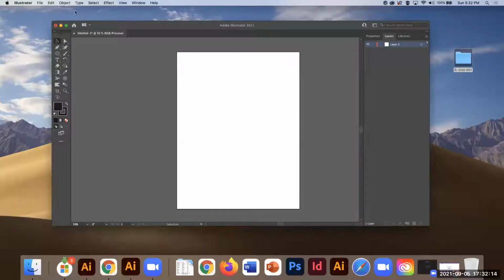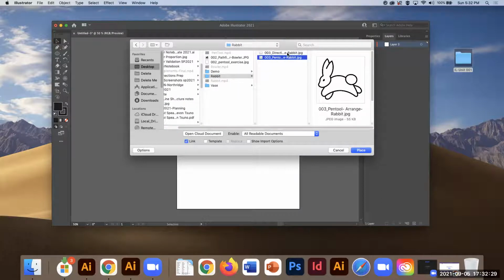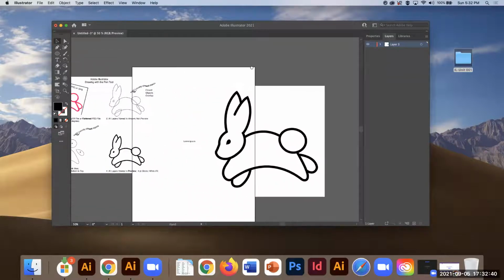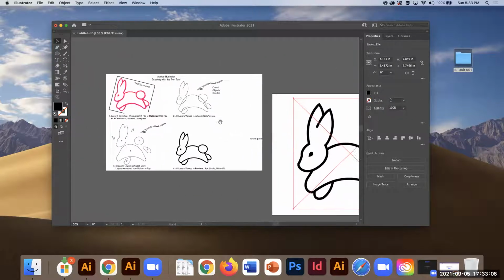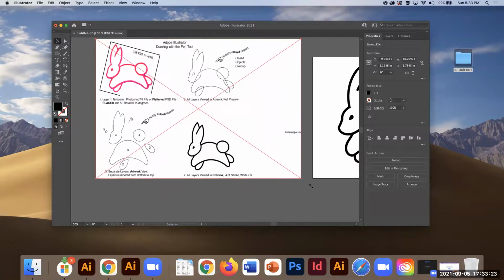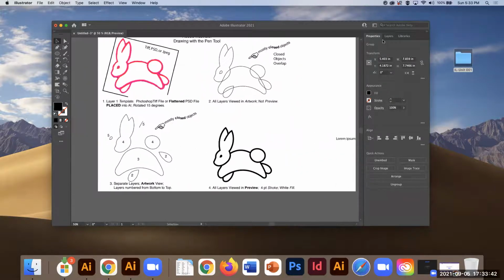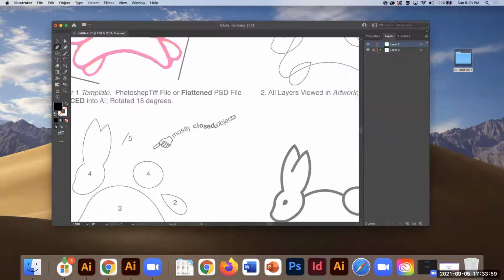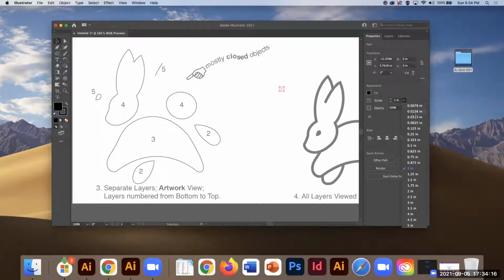Rabbit 1 2021